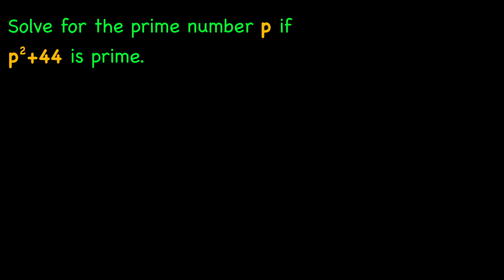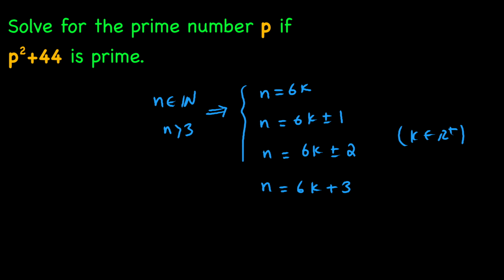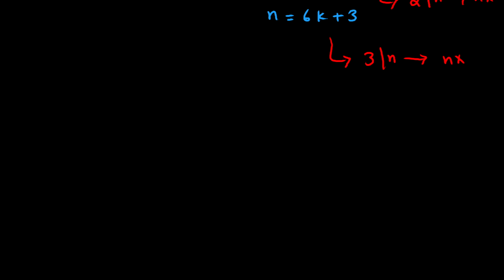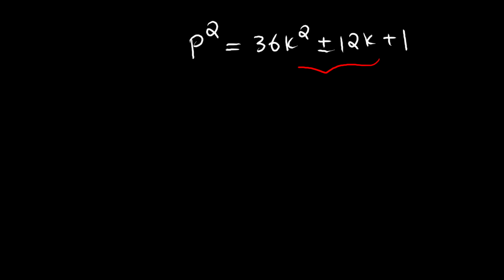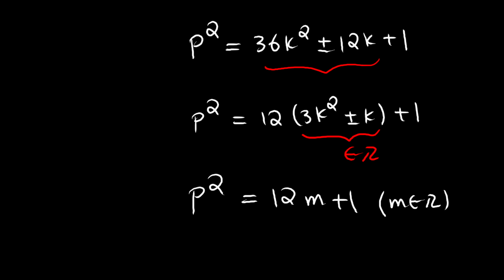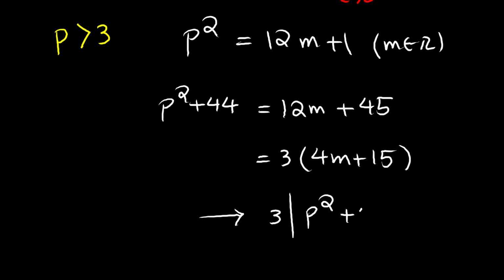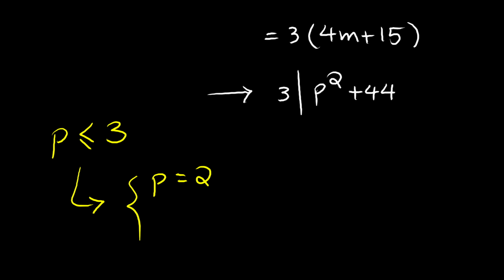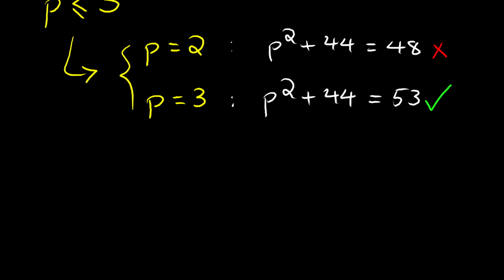Solving a Nice Number Theory Problem | Dealing with Prime Numbers | p and p^2+44 are Primes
🔴 Solving a Nice Number Theory Problem | Dealing with Prime Numbers | p and p^2+44 are Primes and We Want to Solve For p.

Hello there.
In this video, we are dealing with a nice and interesting number theory question, where we are given that p and p^2+44 are prime numbers, and we are supposed to solve for p.
In order to do that we consider two cases. One that p is larger than 3 and one that p is less than or equal to 3. Then, we try to find solutions for our problem in each case accordingly.
Now, notice that whenever p is a prime number greater than 3, it is in the form of 6k+1 or 6k-1.

🔴I hope you enjoy watching this video on Solving a nice number theory question relating to prime numbers  .🔴

topics covered in this video:
Number Theory
Prime Numbers
Number Theory Tricks